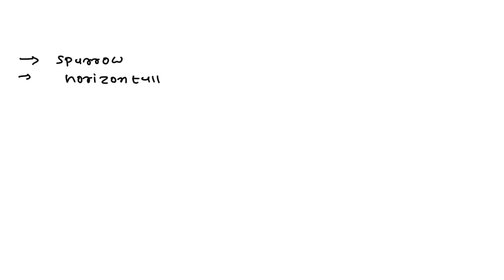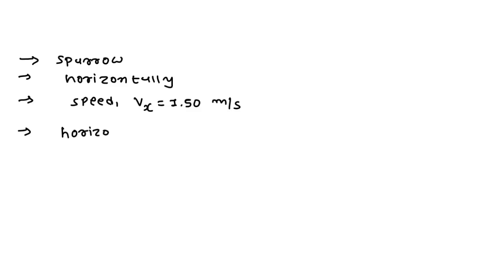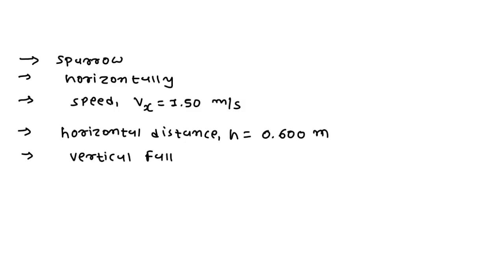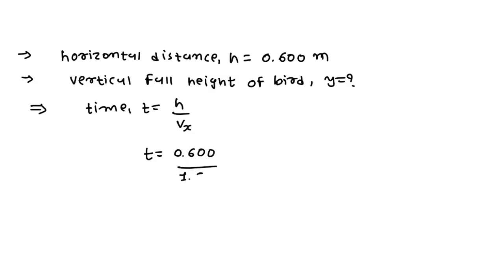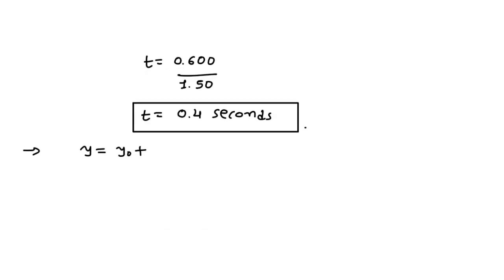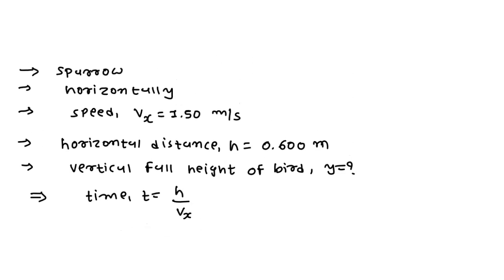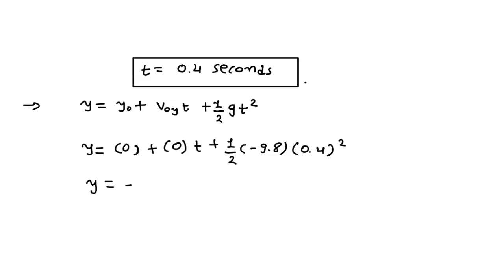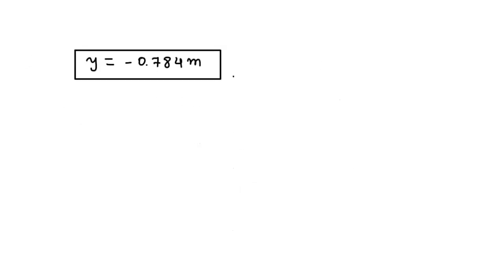A white crowned sparrow flying horizontally with a speed of 1 90 ms folds its wings and begins to dr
A white-crowned sparrow flying horizontally with a speed of 1.90 ms folds its wings and begins to drop in free fall. How far does the sparrow fall after traveling a horizontal distance of 0.400 m √(10) =  Σφ =  m Part B If the sparrow's initial speed is increased, does the distance of fall increase, decrease, or stay the same - increases - decreases - stays the same How far does the sparrow fall after traveling a horizontal distance of 0.400 m IP A white-crowned sparrow flying horizontally with a speed of 1.90 ms folds its wings and begins to drop in free fall. AX0 0.27 Part B If the sparrow's initial speed is increased, does the distance of fall increase, decrease, or stay the same - increases - decreases - stays the same